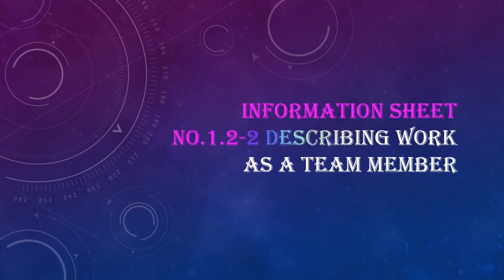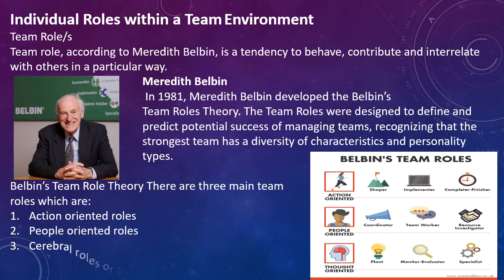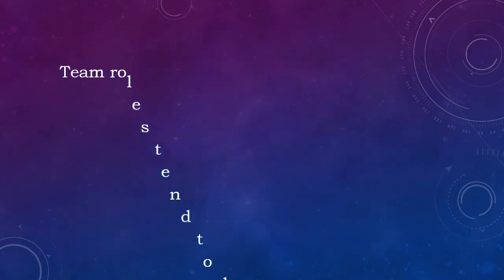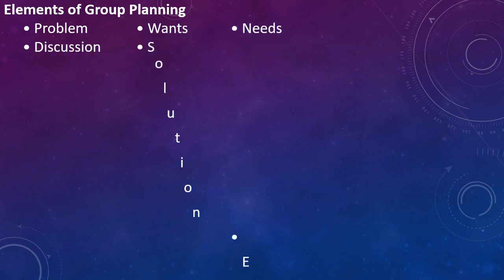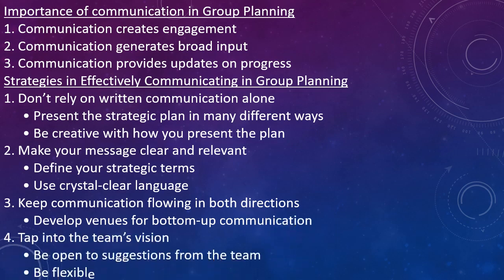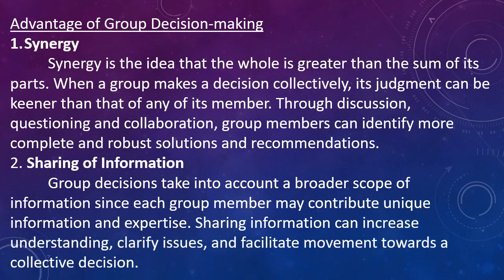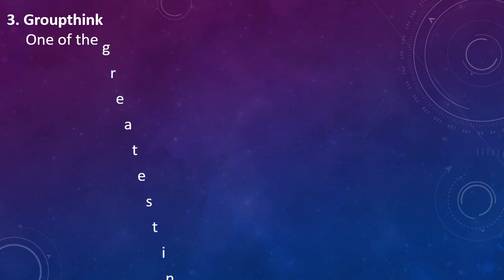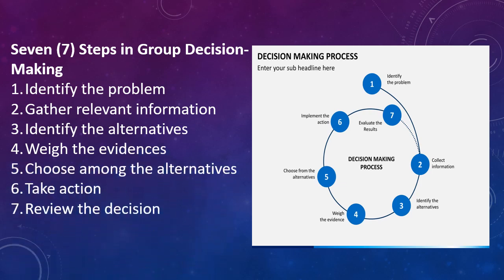UC2 LO3: Work as a Team Member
Many workplaces are staffed with people from various cultures. Also staff interacts with and serves people from different nations and cultural backgrounds. It is vital that all these people, whether staff and customers, are treated with respect and sensitivity.